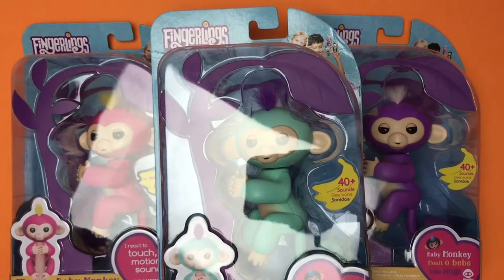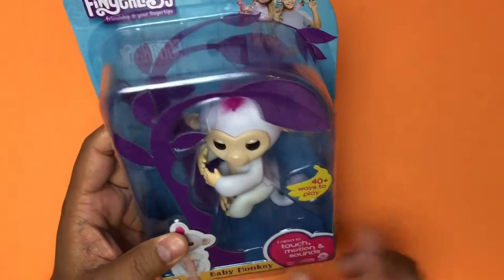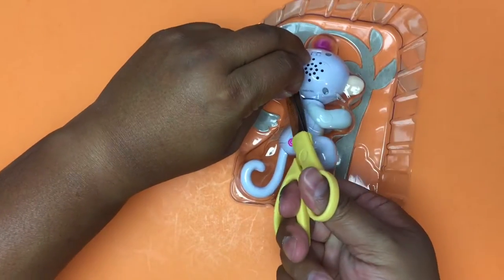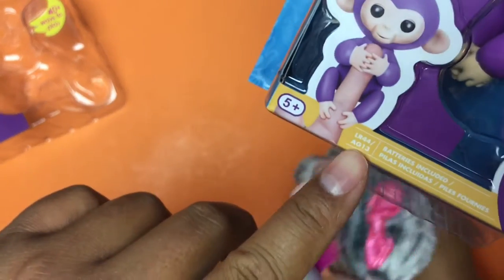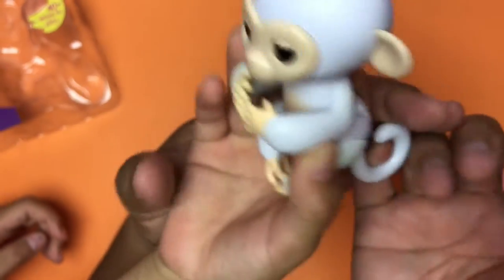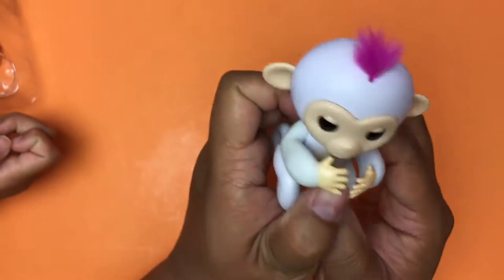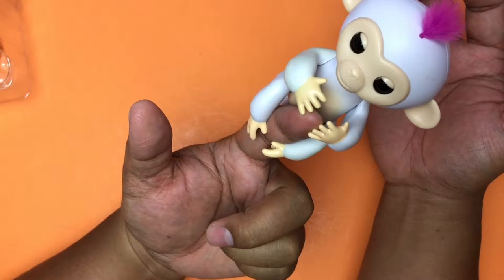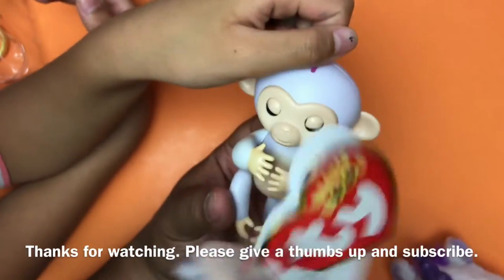WowWee Fingerlings Interactive Baby Monkey Toy Unboxing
What are Fingerlings? We didn’t know either. Come find out with us! These seem to be popular kids toys and are supposed to be hot items this Christmas. We will Unboxing and demonstrate how to play with these. Come watch and let us know whether these are worth all the fuss.